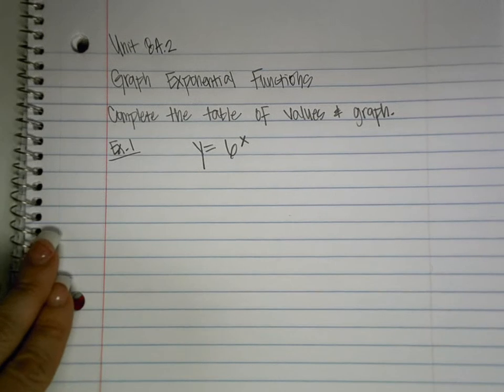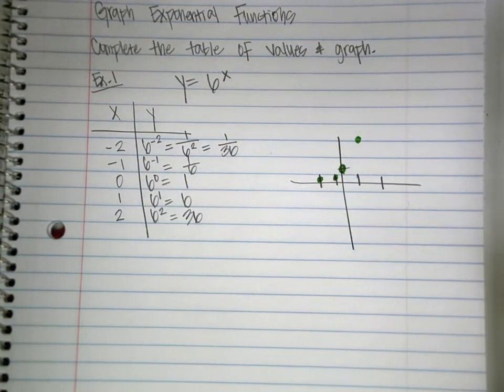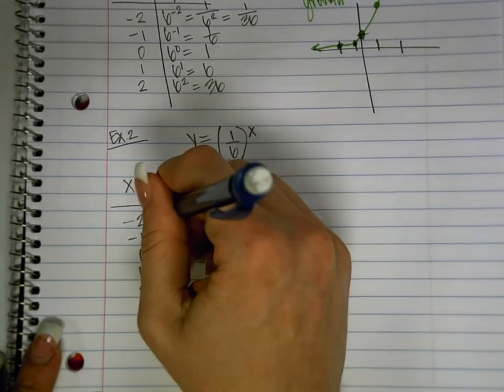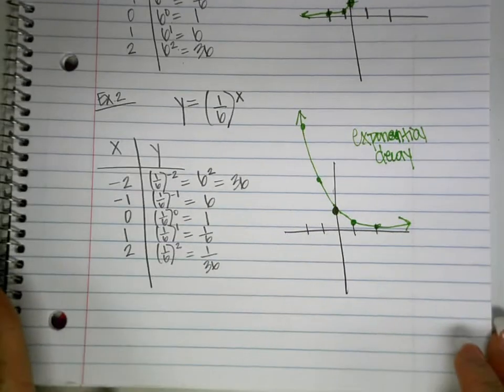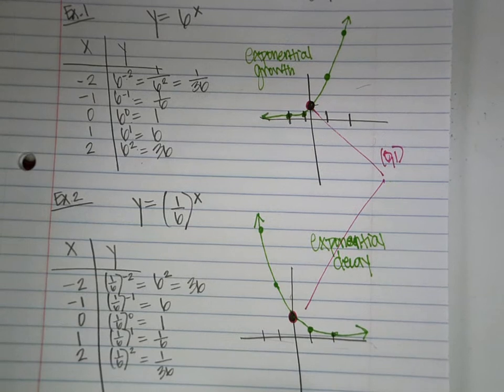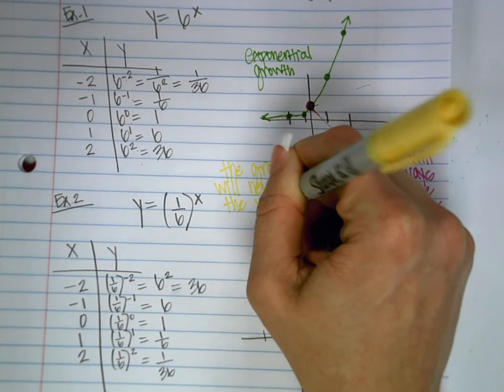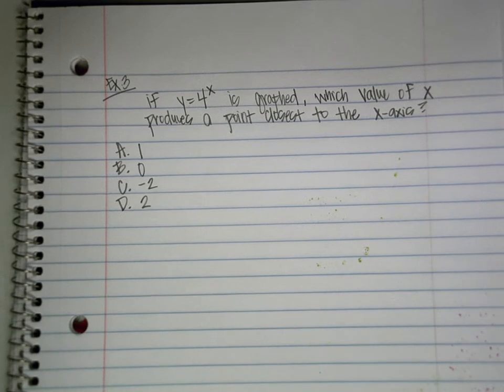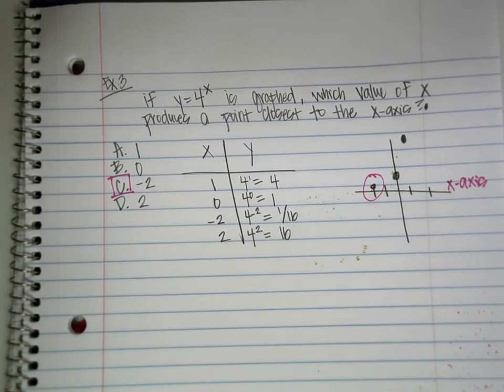Unit 8A 2 Notes 001